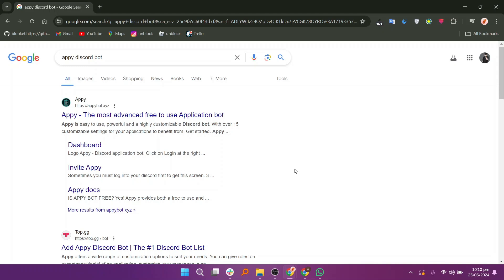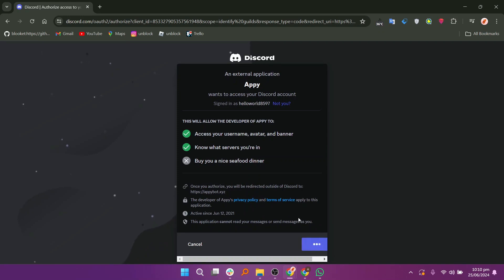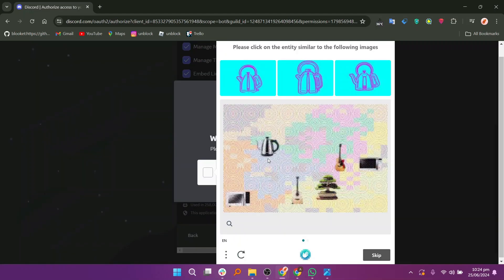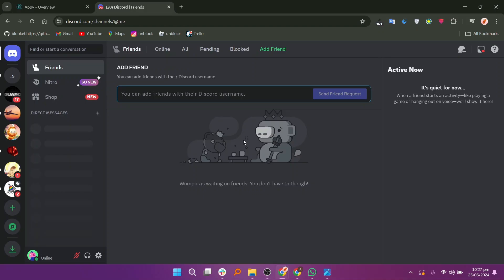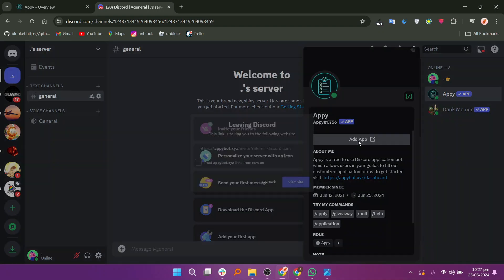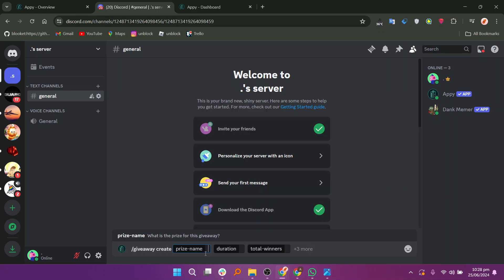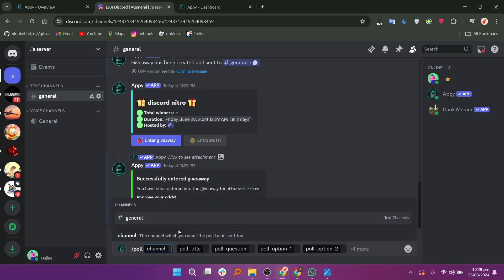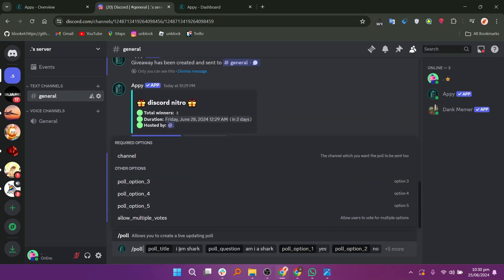How To Set Up Appy Bot On Discord